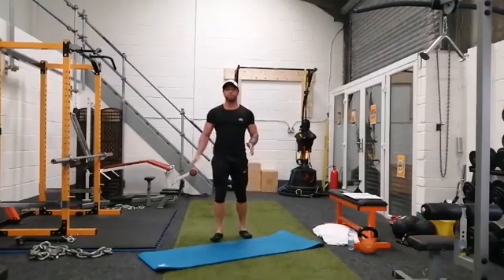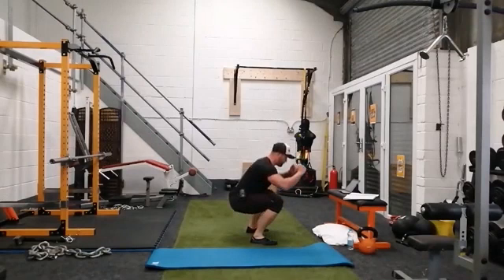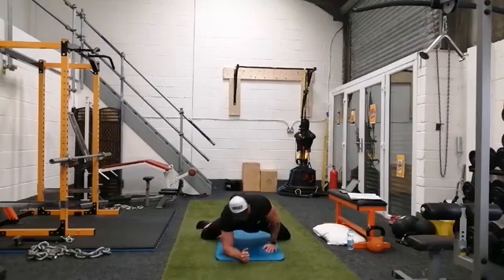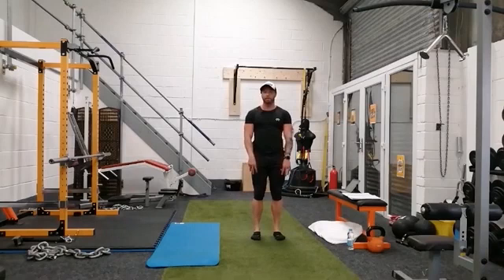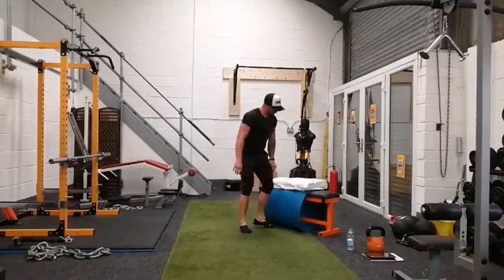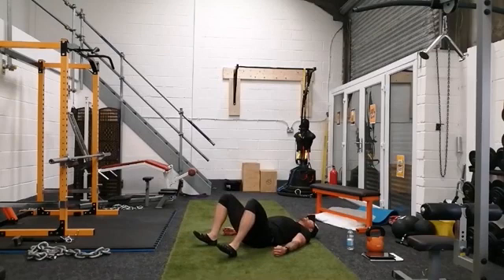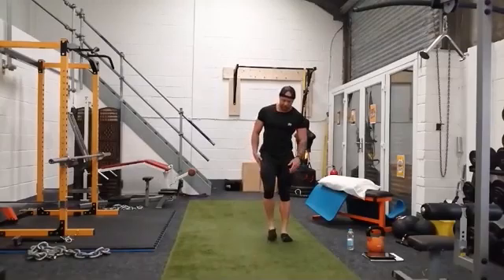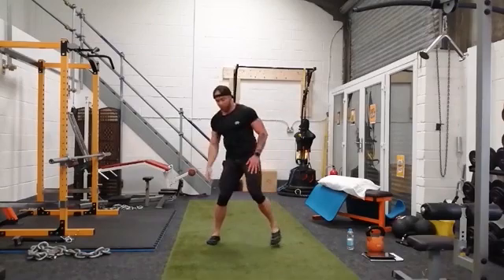PRP Supplements Home Workout Takeover with MattMorganPT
MattMorganPT took over PRP Live on Facebook on Wednesday, and what a work out it was!

Head over to the PRP Blog to see more info on workouts, nutrition and research...

This is a FREE 20 minute non-stop session where you can join in or watch to make notes for your own home workouts.

Struggling with equipment?
All you'll need is yourself, a chair/bench a cushion, water and make sure you're in an open space!

If you are interested Matt Morgan has a '30 Day Dumbbell Fitness Challenge' eBook available.